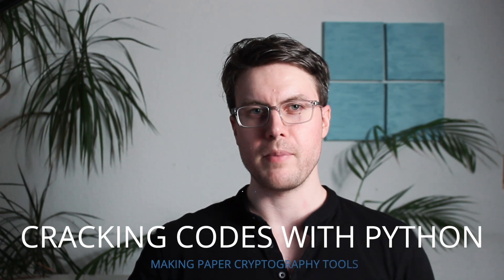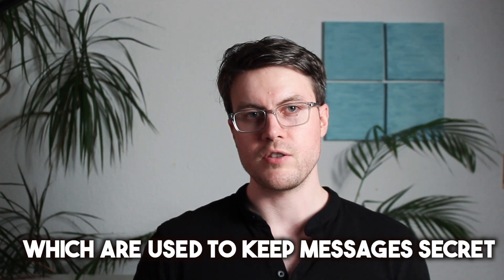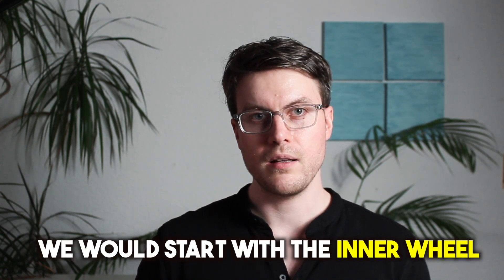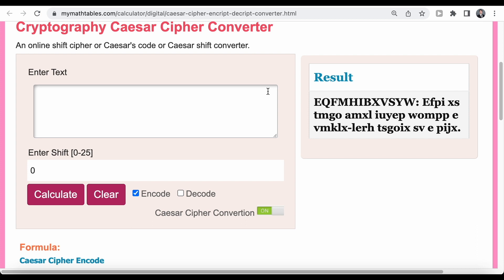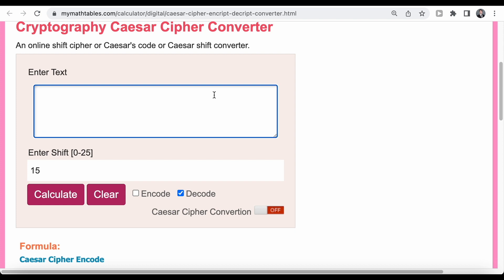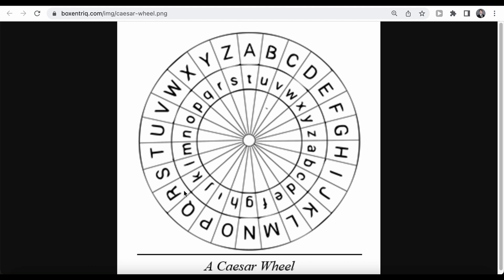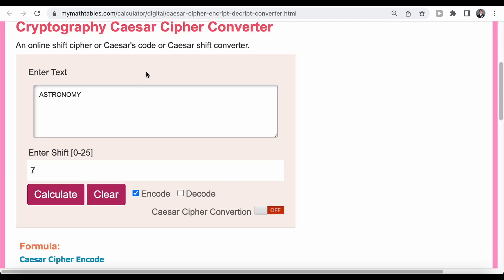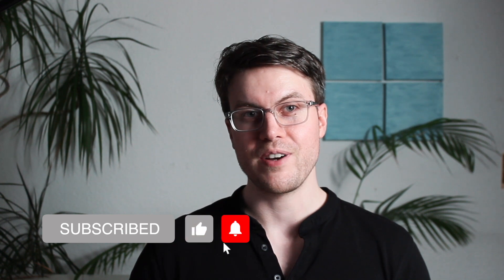Cryptography and Caesar Cipher - Cracking Codes with Python (part 2)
We cover the basics of cryptography, the difference between codes and ciphers, Caesar's Cipher and the cipher wheel.

Time stamps:
0:00 - Introduction
0:20 - What is cryptography?
1:43 - The Caesar Cipher
2:12 - Cipher Wheel
3:08 - Practice Questions
9:38 - Summary